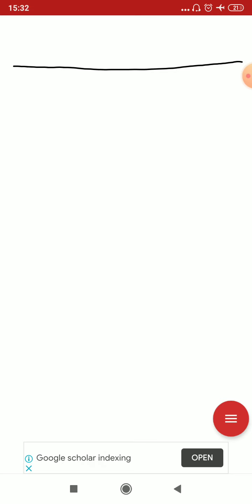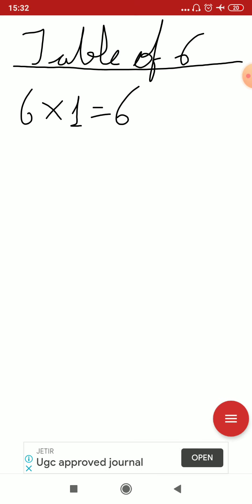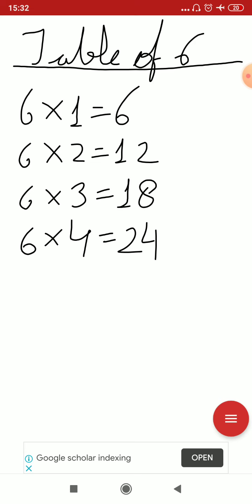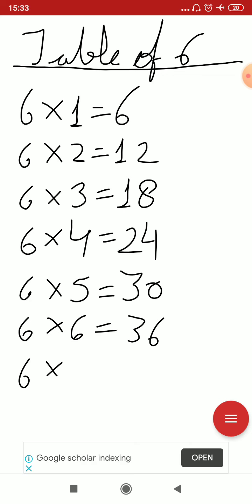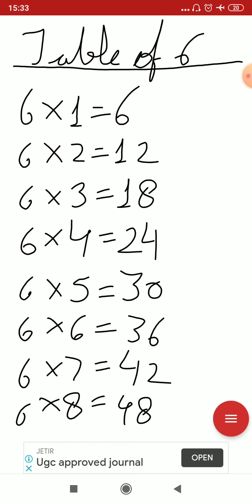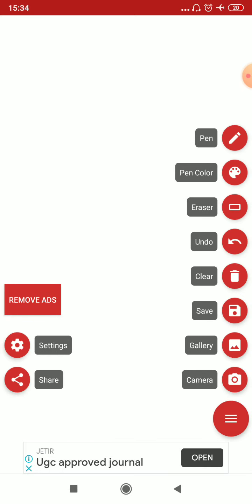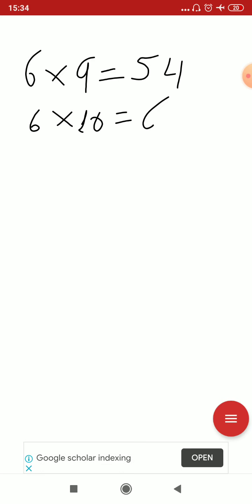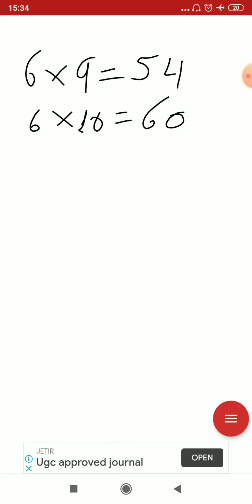UKG -Math-Table Of '6'